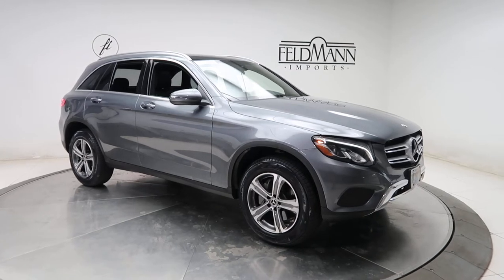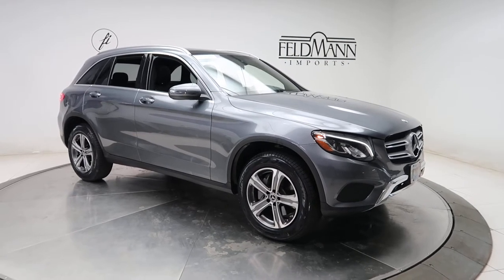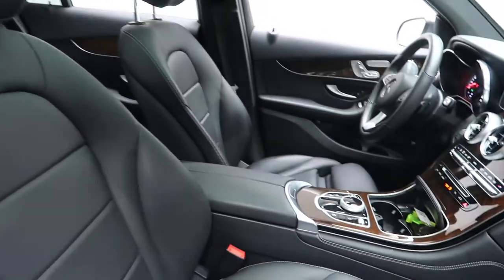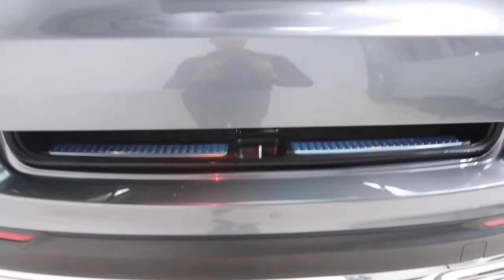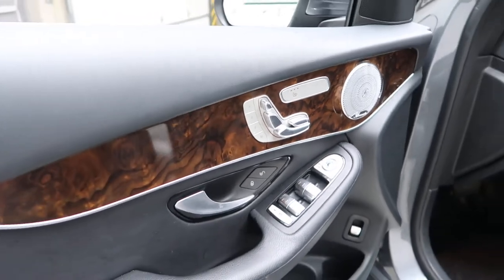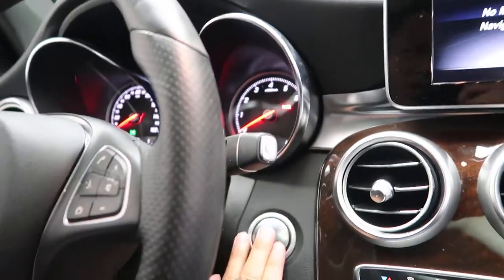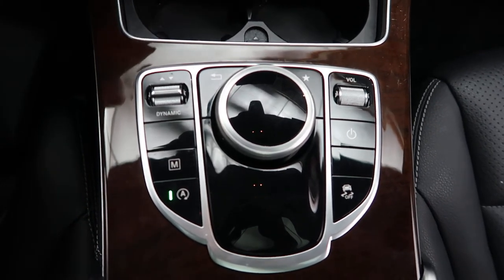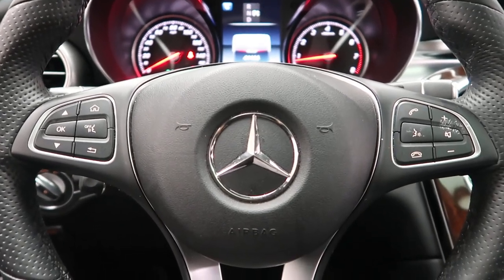2018 Mercedes-Benz GLC 300 4MATIC® - For Sale P14228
Take a look at the 2018 Mercedes-Benz GLC 300 4MATIC® now available at Feldmann Imports. For more information including pricing and availability, please visit us